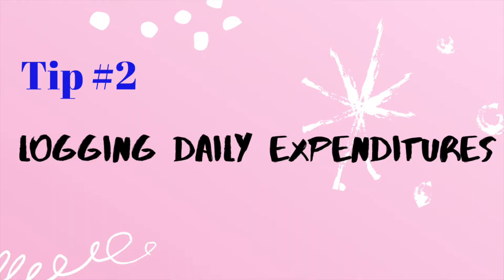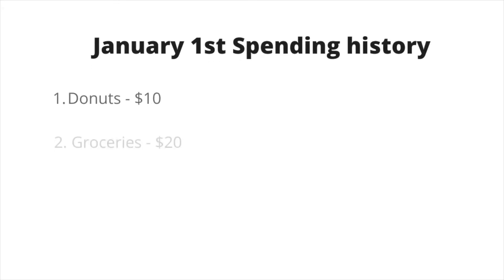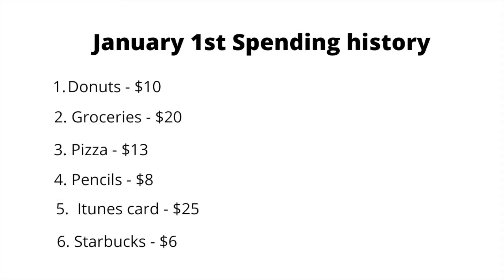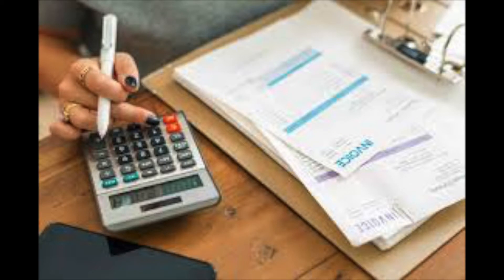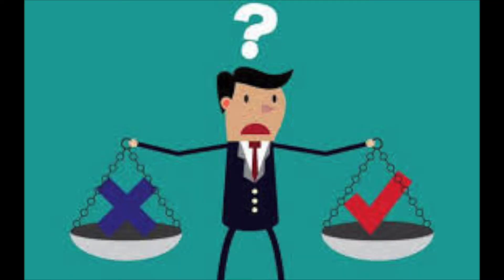The Most Useful Money Managing Tips For Students